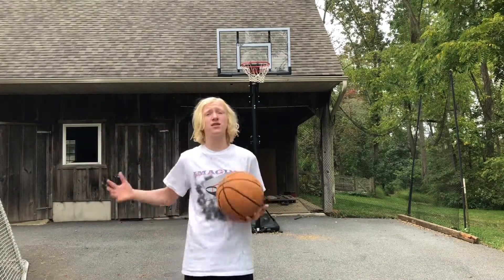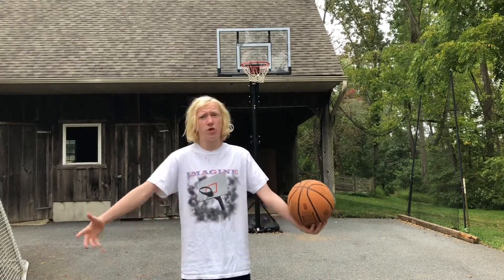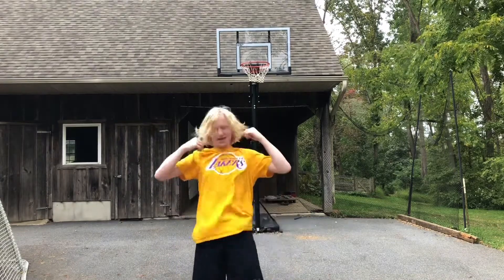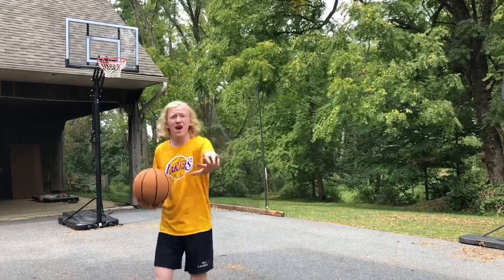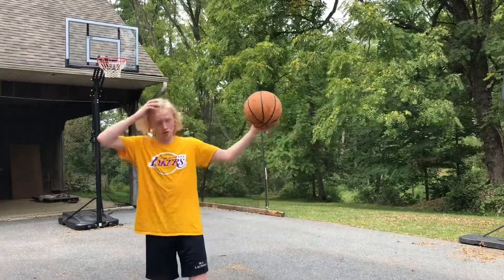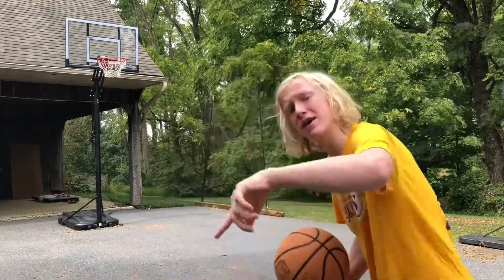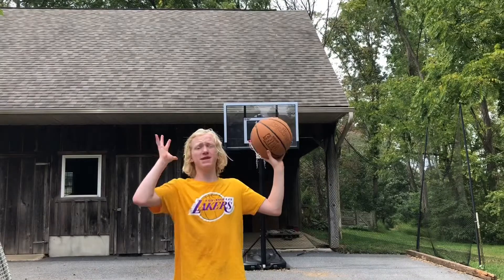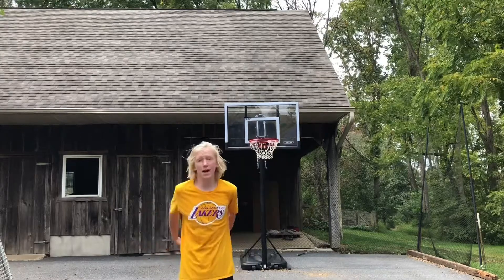I Recreated KOBE BRYANTS Final NBA Game! - R.I.P KOBE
Lets try to hit 20 likes!!

(Kobe Bryant) (Kobe Bryant basketball) (Kobe Bryant last game) (RIP KOBE) (mamba mentality) (black mamba)